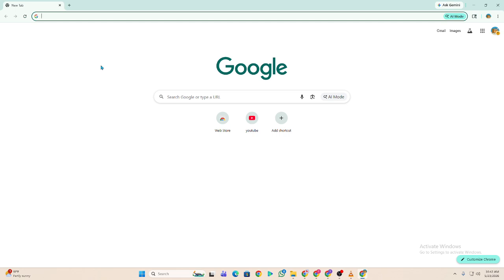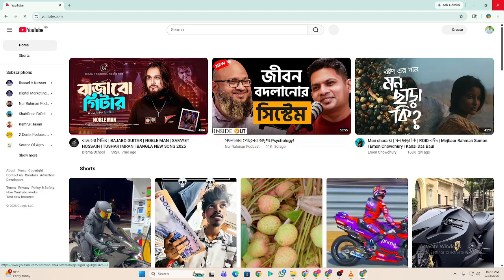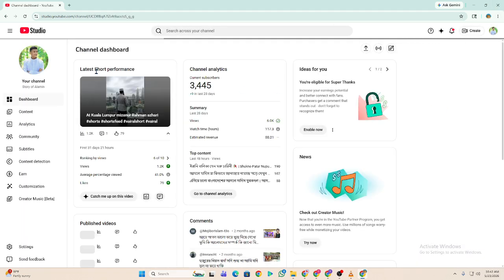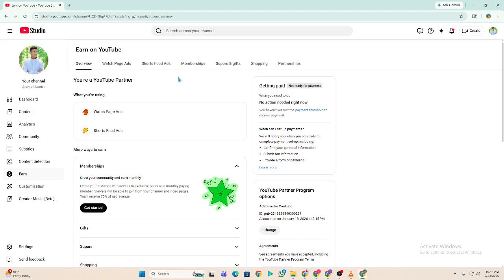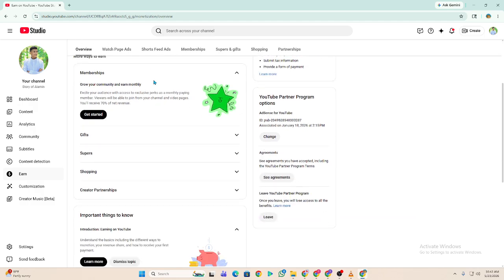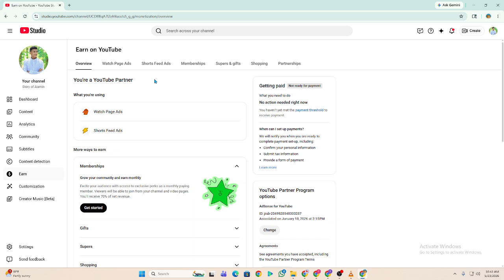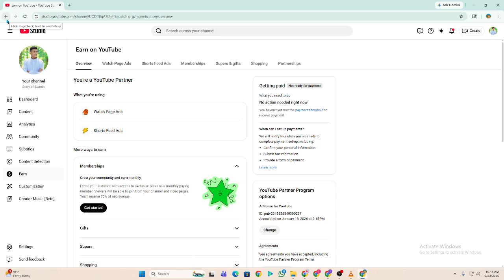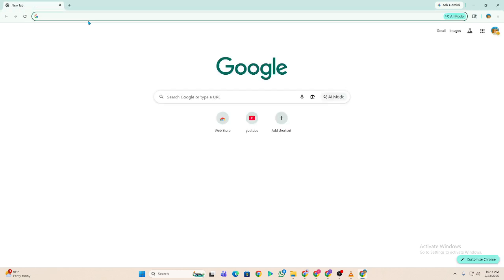How to Enable Monetization in YouTube Studio Full Guide 2026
Learn how to enable monetization in YouTube Studio with this complete step-by-step guide for 2026. In this tutorial, we’ll show you how to activate monetization features, connect your AdSense account, and start earning revenue from your YouTube content.

We’ll walk you through the full monetization setup process in YouTube Studio, including checking eligibility requirements, applying for the YouTube Partner Program, enabling monetization for videos, and setting up ad preferences. You’ll also learn how to connect Google AdSense, review monetization policies, track approval status, and optimize videos for better ad revenue and channel growth.

YouTube Studio provides monetization tools that allow creators to manage ads, memberships, Super Chats, revenue analytics, and YouTube Partner Program settings directly from the creator dashboard. Recent creator discussions also highlight that consistent uploads, strong watch time, and policy-safe content are important for monetization approval and long-term earnings growth.

If you want to start earning from your videos, grow your channel revenue, and understand YouTube monetization better, follow this full guide and master enabling monetization in YouTube Studio in 2026.